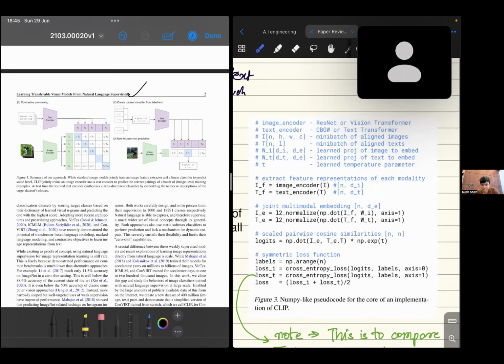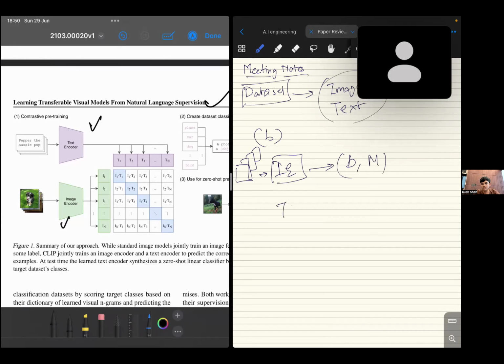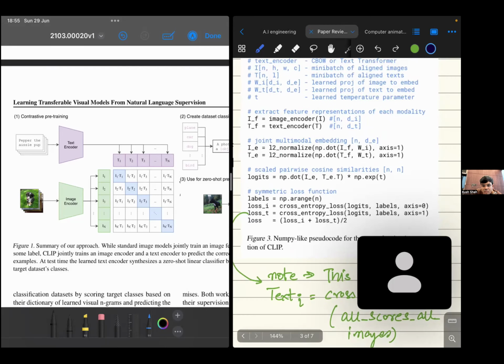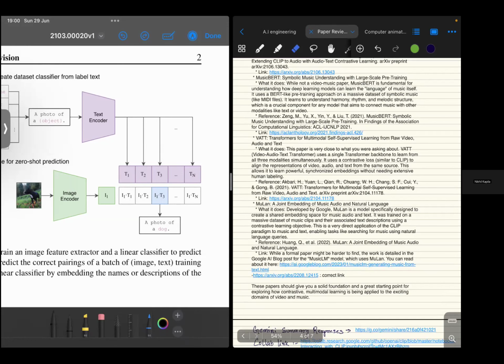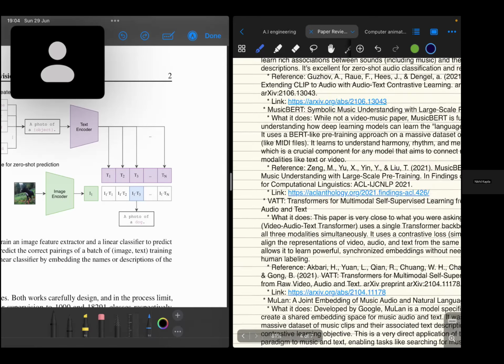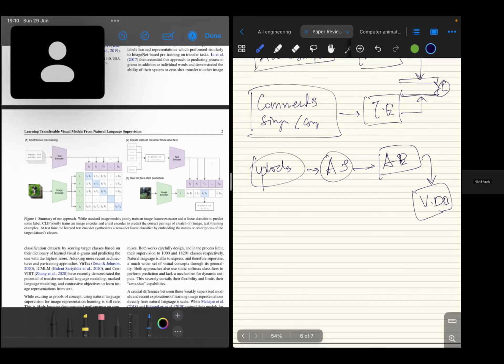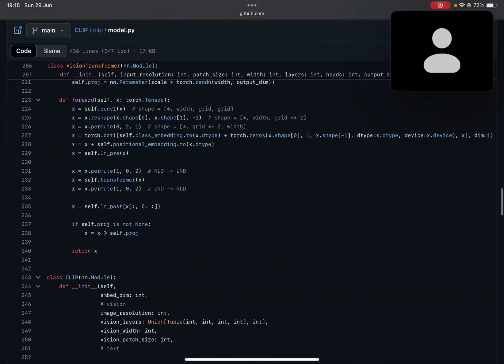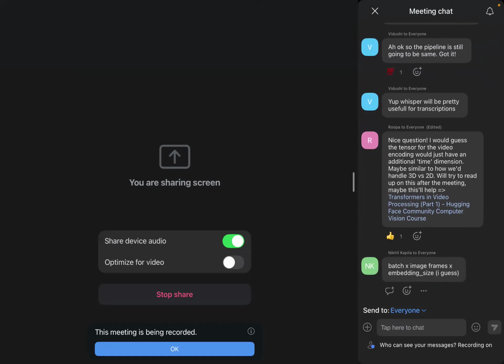CLIP Paper | Rajat Kanti Bhattacharjee | GT AI/ML Weekly | 29/06/25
This week, Rajat Kanti Bhattacharjee presents an in-depth analysis of OpenAI's groundbreaking CLIP (Contrastive Language-Image Pre-training) papers, exploring how this revolutionary model bridges the gap between natural language and computer vision.

What Rajat Covered:
- CLIP's innovative approach to learning visual concepts from natural language descriptions
- Contrastive learning methodology and its applications
- Zero-shot transfer capabilities and performance benchmarks
- Implications for multimodal AI systems
- Implementation insights and practical applications